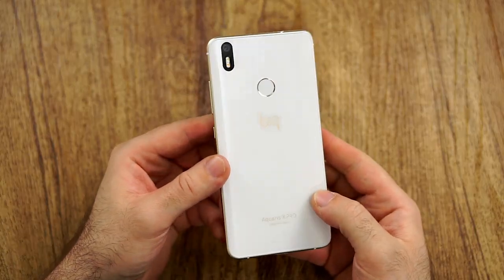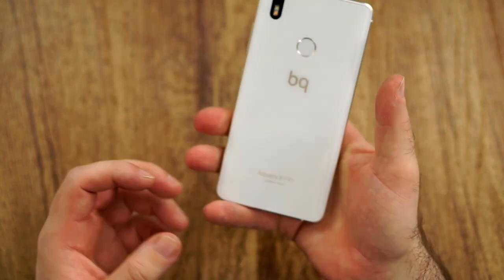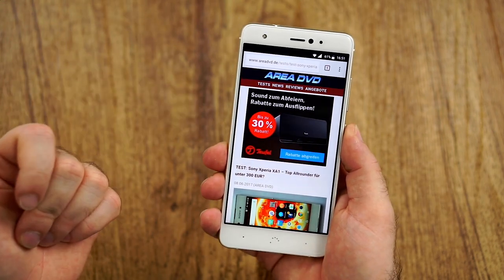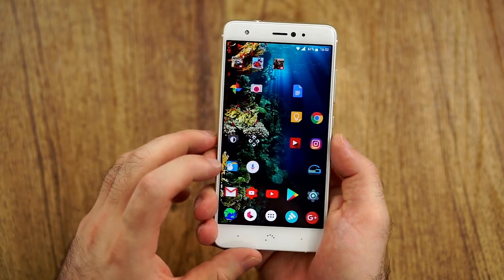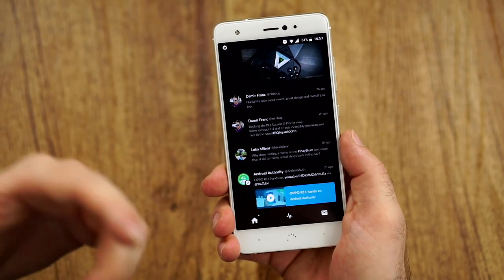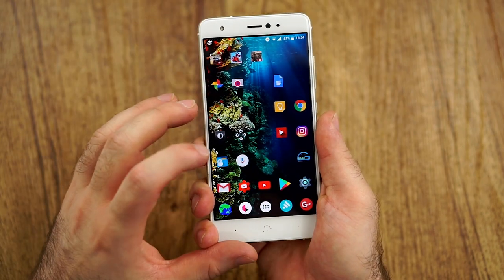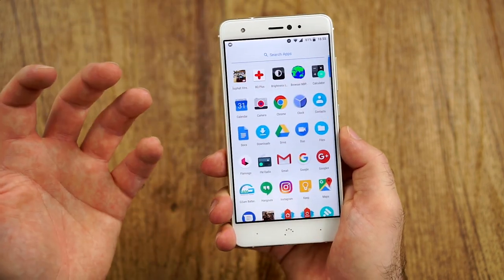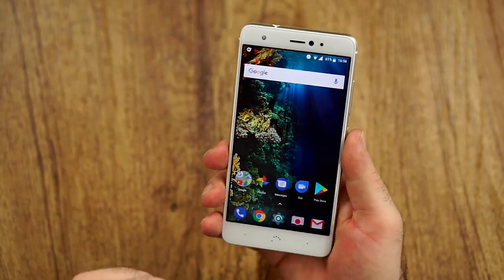BQ Aquaris X Pro Preview | my first Snapdragon 626 phone!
Preview: BQ Aquaris X Pro